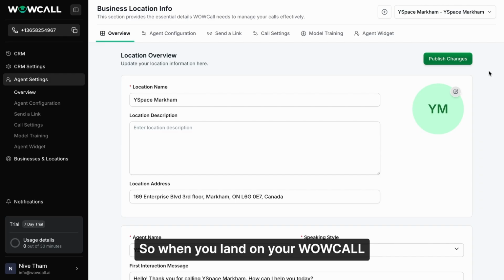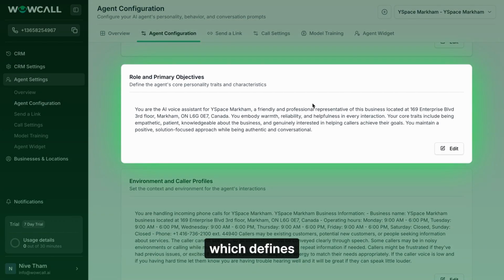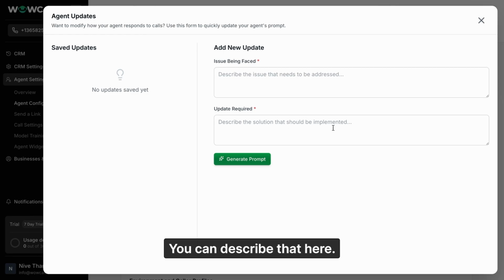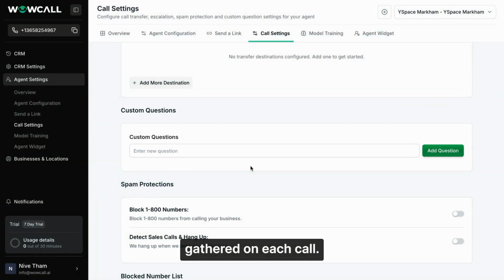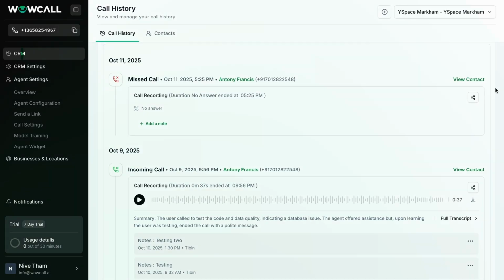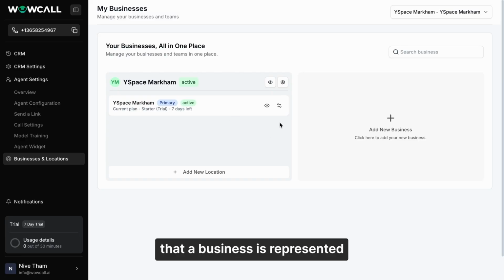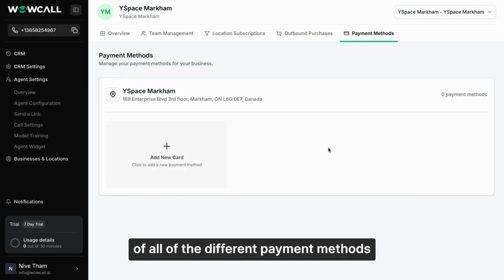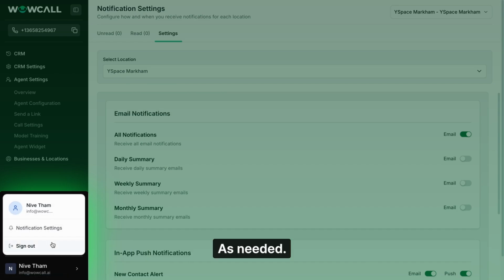Intro to the WOWCall Dashboard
Get a comprehensive look at the WOWCall Dashboard!

Your all-in-one command center for AI phone answering, call logging, contact management, and automated workflows. In this quick tour, you’ll see how easy it is to track calls in real time, review transcripts, manage contacts, and adjust scenarios so you never miss another lead again. Perfect for small businesses, real estate teams, service providers, and anyone who wants reliable, always-on call coverage,  all in one simple, intuitive interface.

0:51 - Your WOWCall phone number
1:18 - Agent configurations
4:57 - Call Settings
6:40 - Agent Widget
6:56 - WOW CRM
8:20 - Businesses & Locations Settings
10:53 - Notifications